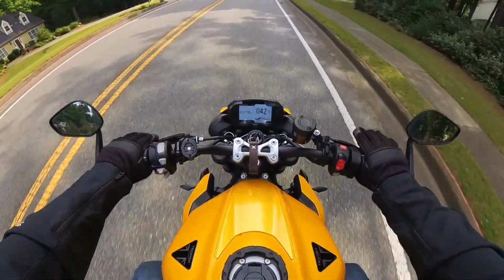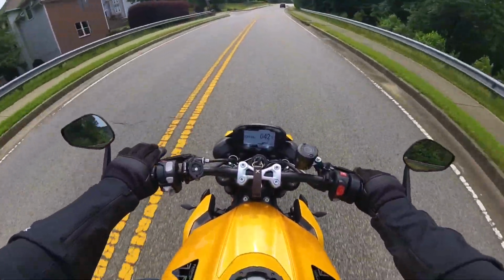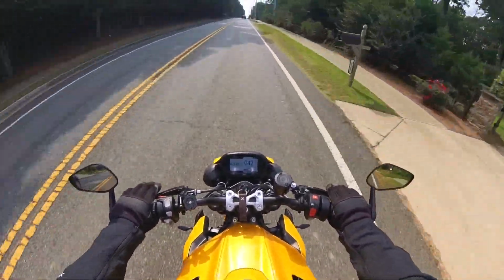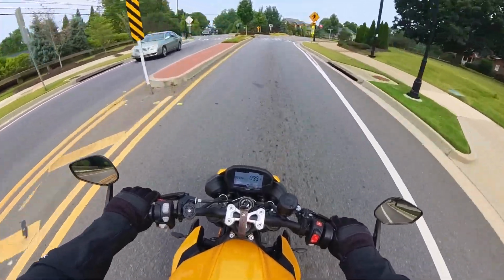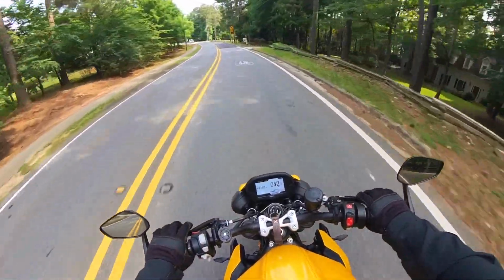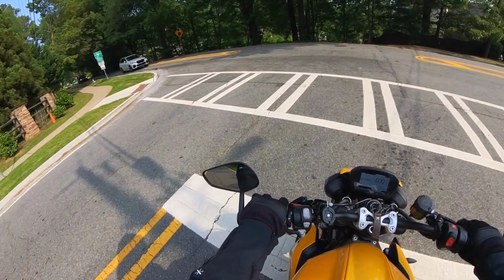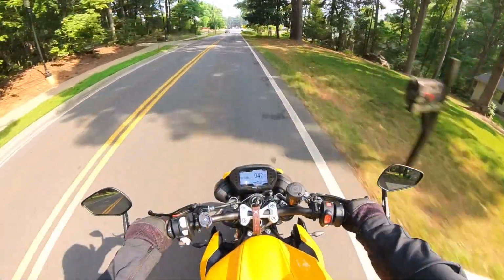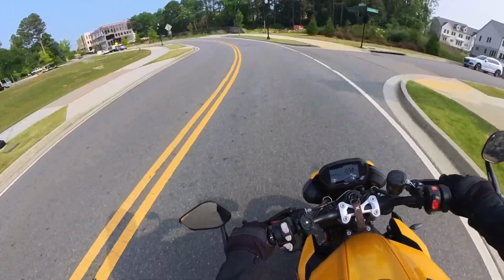My NEW Street Triple Tires Are Toast! | RIDE ON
My NEW Street Triple RS tires are toast - is that right?

Stuff You Want…
★ Ottocast